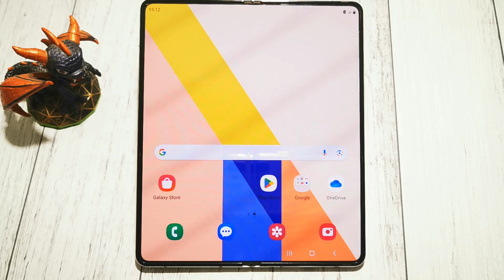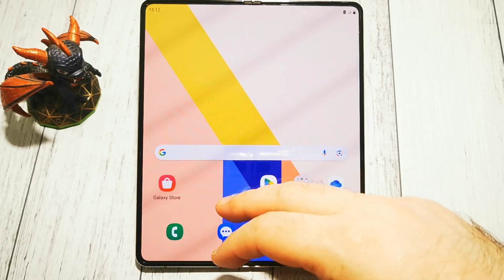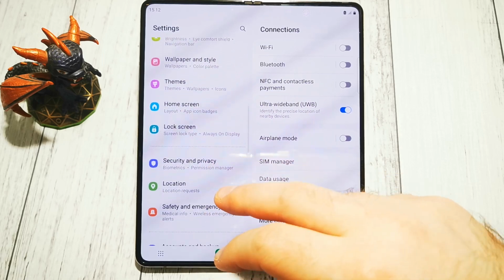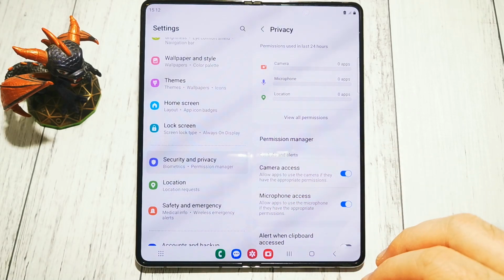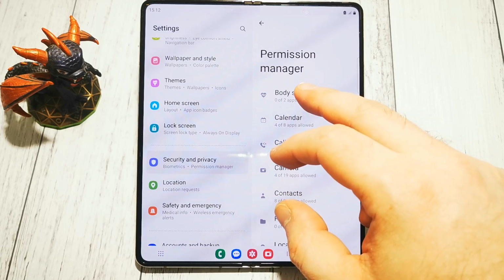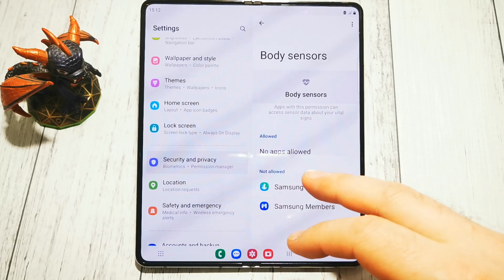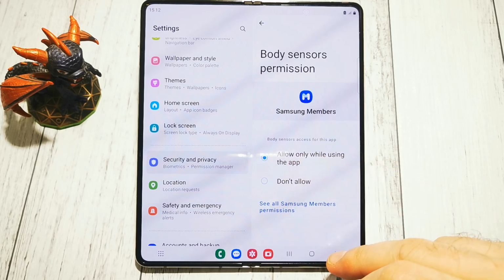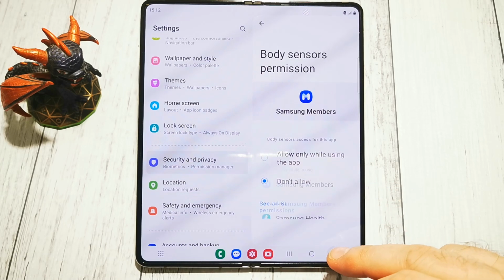SAMSUNG GALAXY Z FOLD5: How to allow applications access to body sensors | Quick Guide